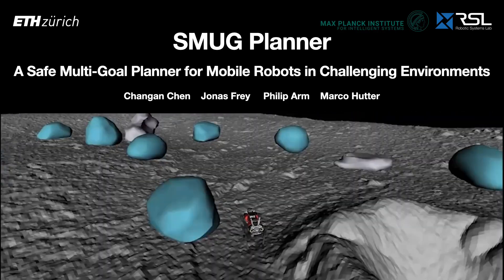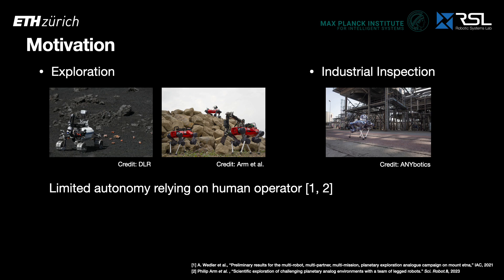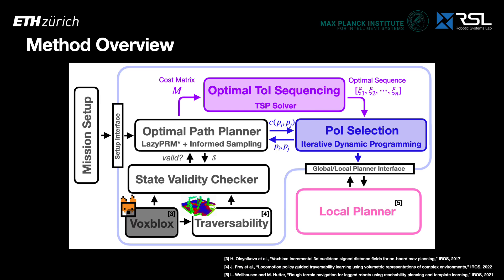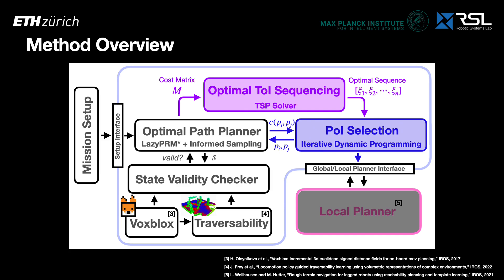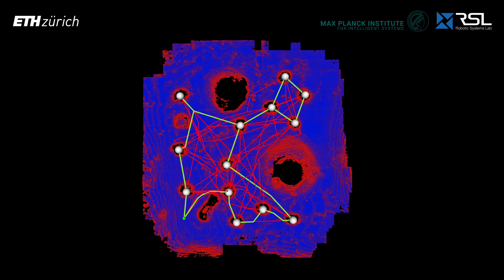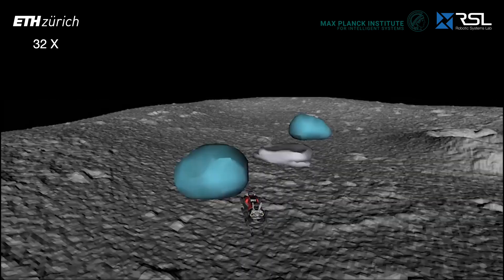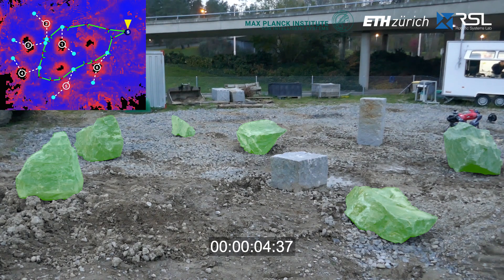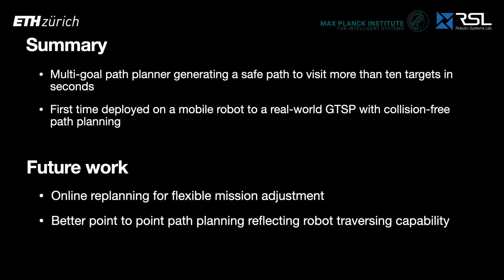SMUG Planner: A Safe Multi-Goal Planner for Mobile Robots in Challenging Environments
Video created by Chen Changan
Authors: Changan Chen, Jonas Frey, Philip Arm, Marco Hutter